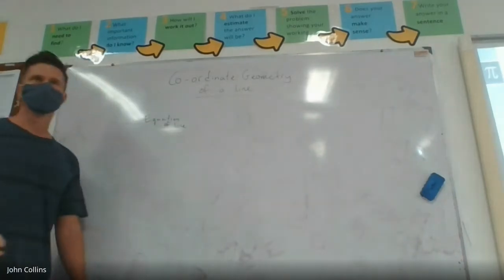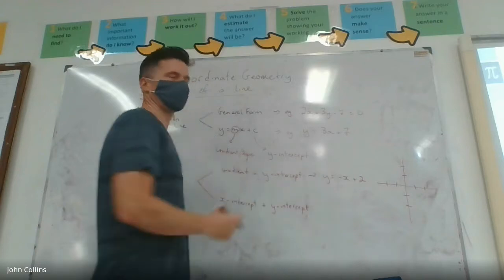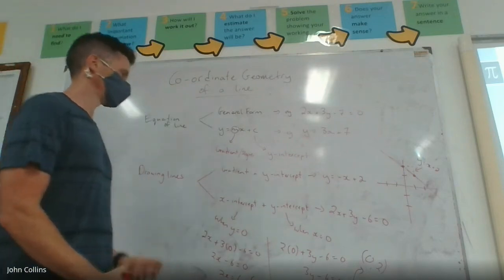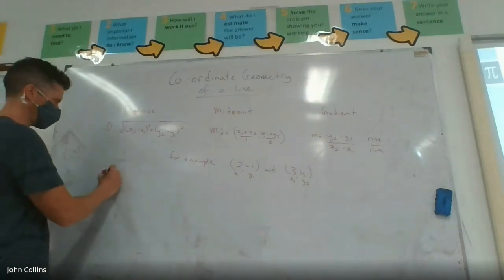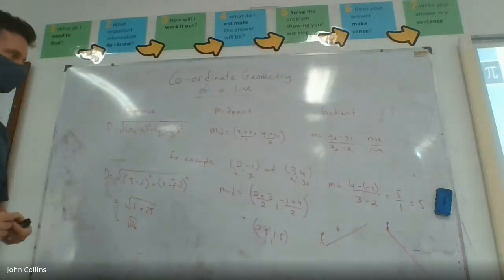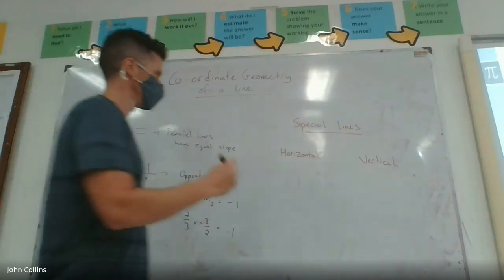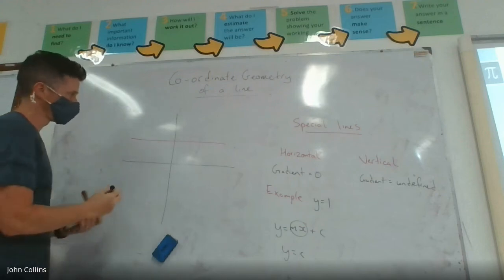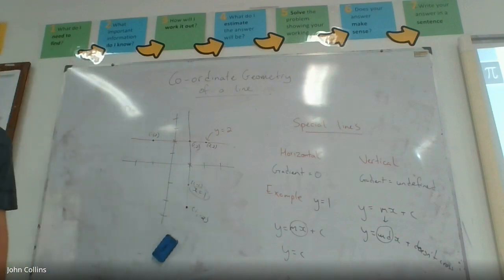IGCSE Review of Coordinate Geometry of the line basics